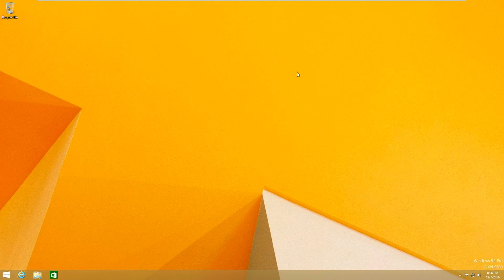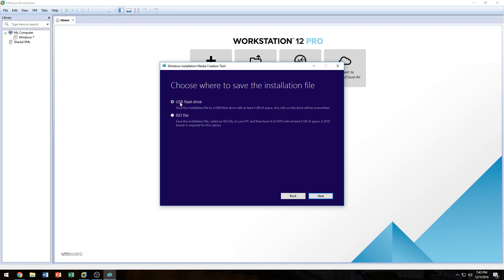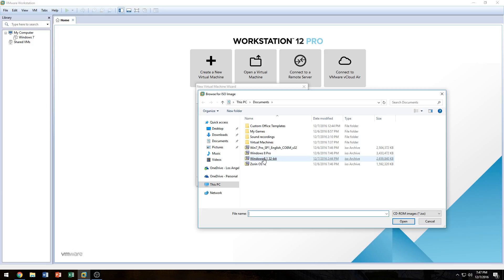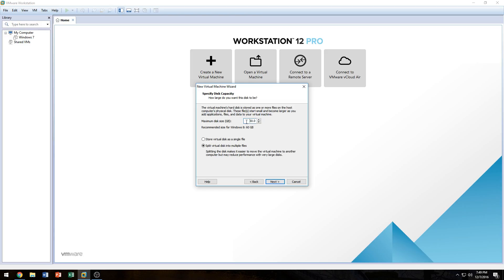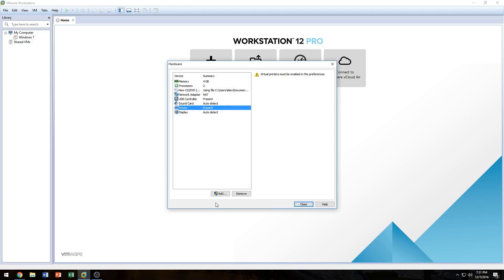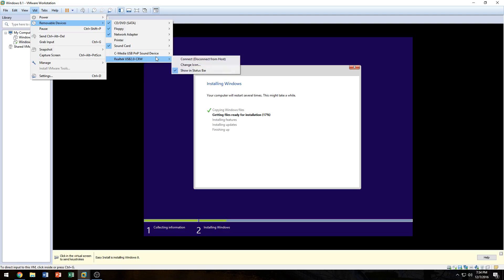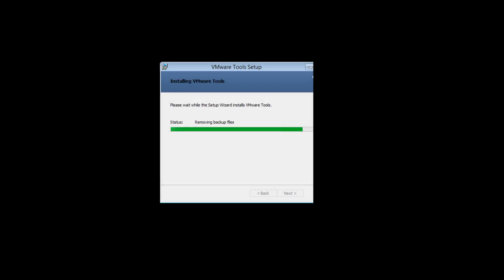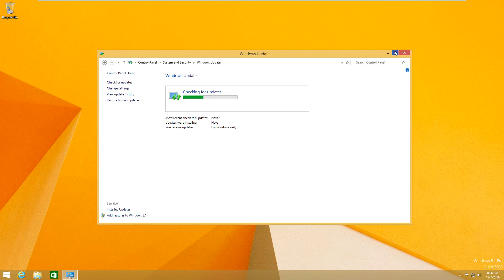How to Install Windows 8.1 in VMware Workstation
In this tutorial, we install Windows 8.1 in VMware workstation. For some reason windows did not stop me from installing the OS without a product key. The 30 day grace period was eliminated in windows 8 never to return again. Coming up is the 4K sample for the iPhone 7 plus as well as the rest of the installation videos.